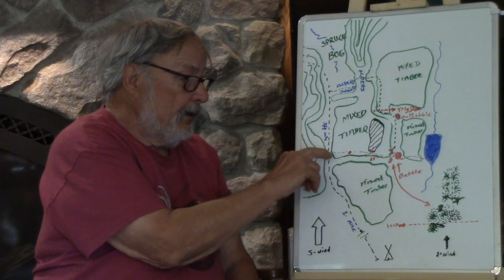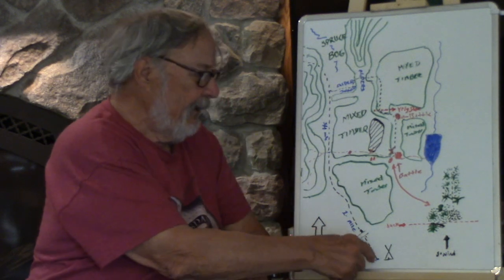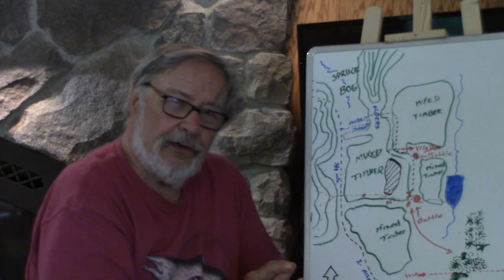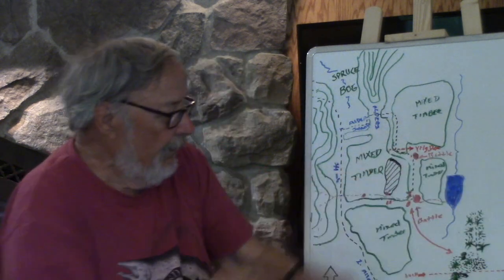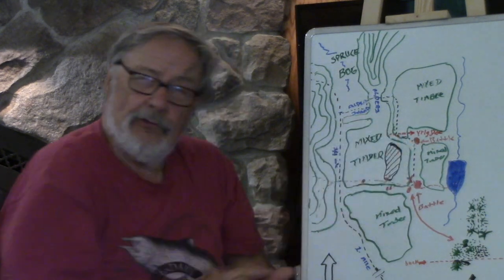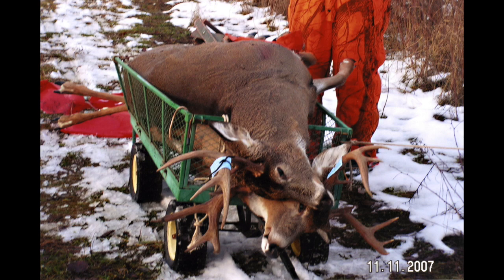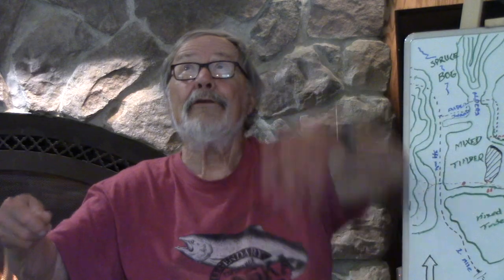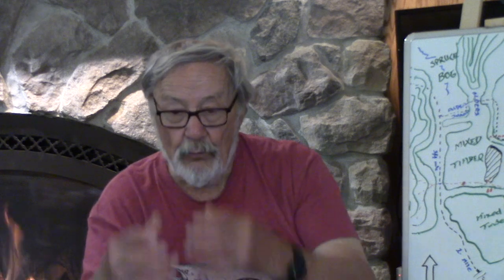Hunting a Big Buck — Example 1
Recently Doc has been covering the nitty gritty on reading deer sign. I expect he will cover more information on that in the near future. At this time, he is beginning a series on specific bucks he has taken. Probably, this series will also include specific examples of other bucks taken by his sons, grandsons, and other hunting partners.

In this first example, Doc covers a nice buck he took on the last day we would hunt in the 2007 season. As you will see, the story isn't about the size of the buck, it is about his reasoning, and his skill at reading the sign — the "Sign Method of Deer Hunting." As always, a little bit of luck was needed in this hunt. (A note on the picture of Doc and his buck: to the right of Doc, and above the buck's rump, notice freshly pawed ground scrapes. Doc refers this sign in his story.)

If you would like to learn to hunt like Doc, then come along and follow Doc in this entertaining and informative whitetail hunting seminar.